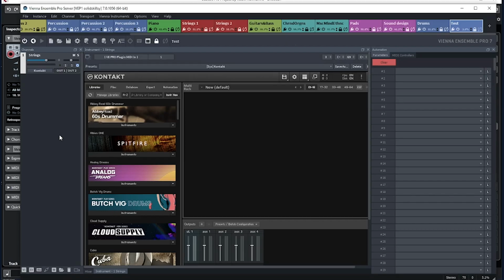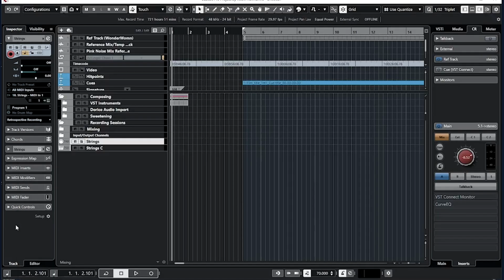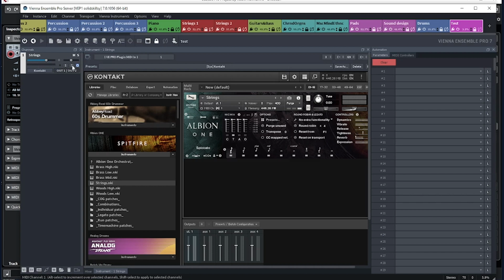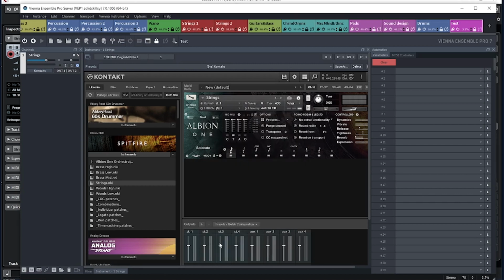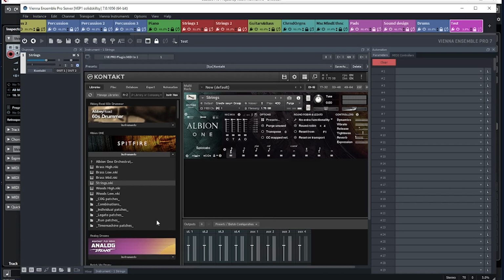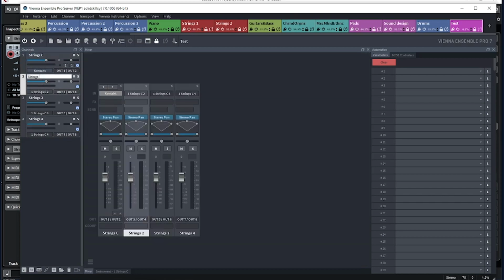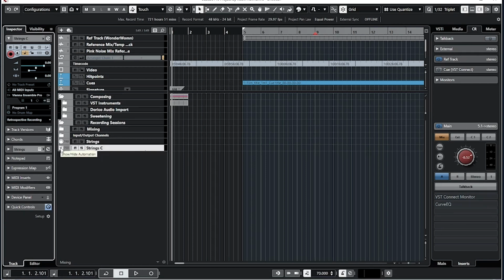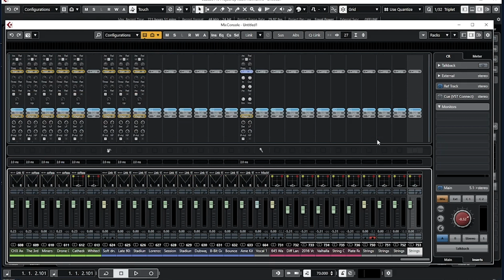Cubase and VEP7 Hacks: Setting up and Routing VSTs with Multiple Outputs in Vienna Ensemble Pro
Feel free to follow me on other social media as well.